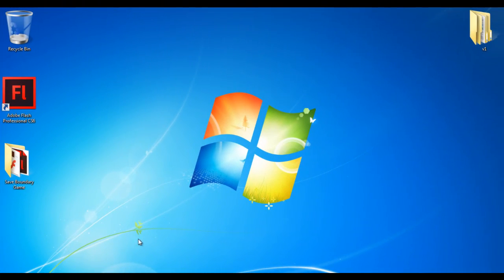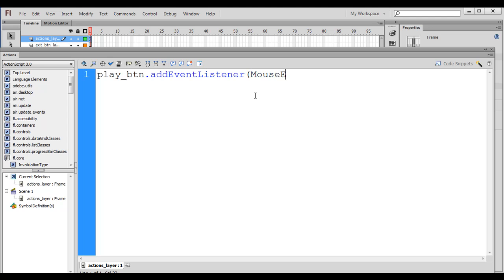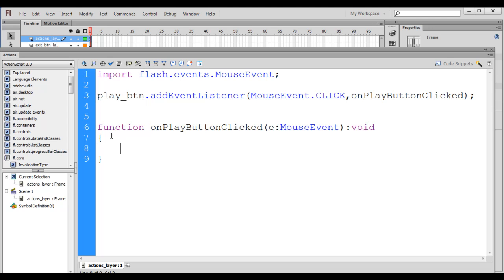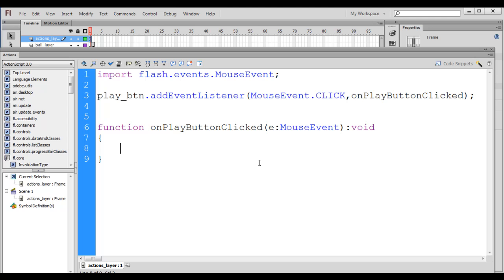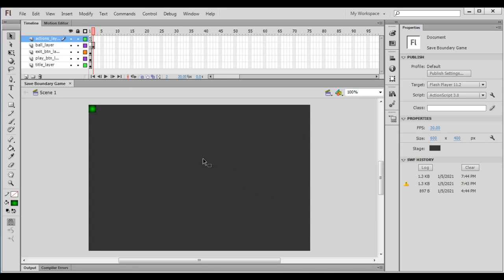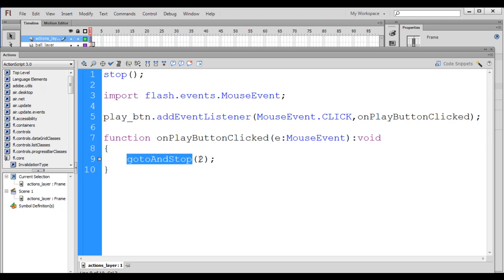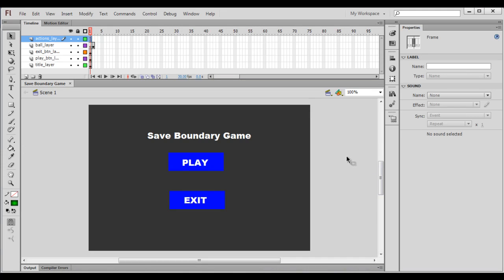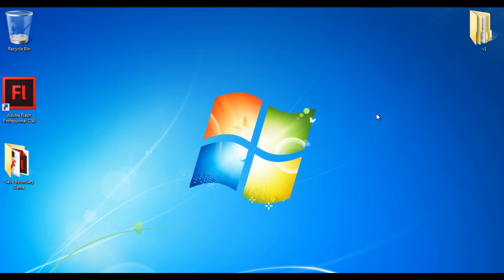Code Play Button & Exit Button - Save Boundary Game in Adobe Flash Part 3 🚀